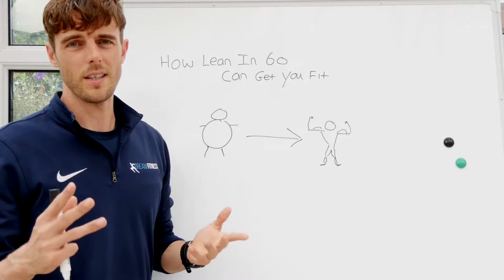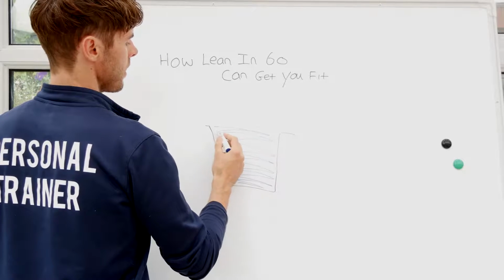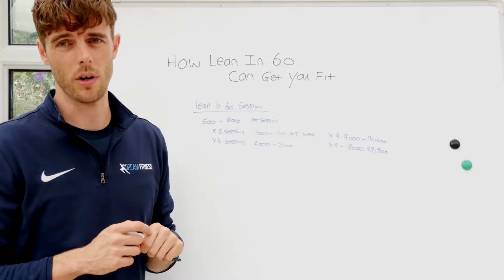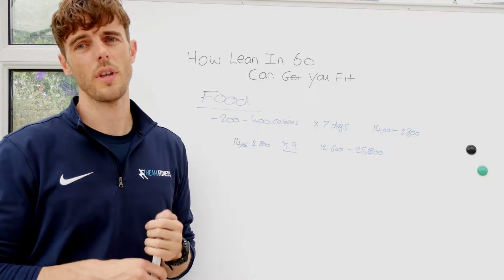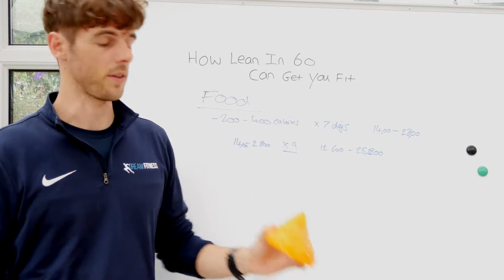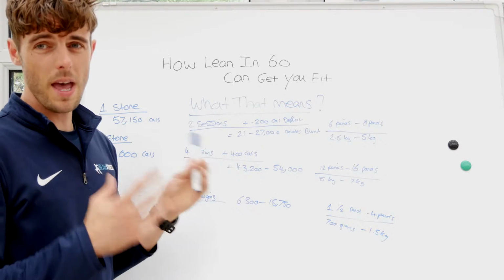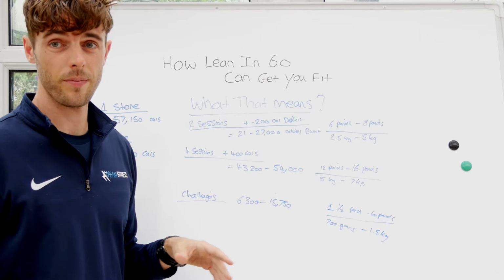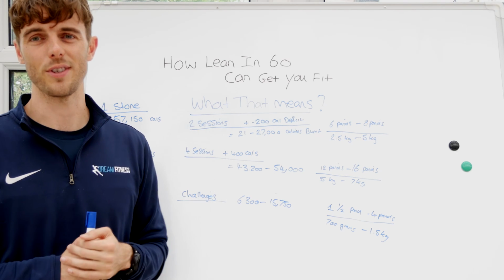How To Get Lean With Lean In 60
Ben takes you through a few ideas to getting lean in an easily understandable way.